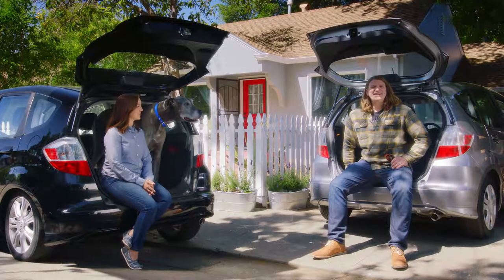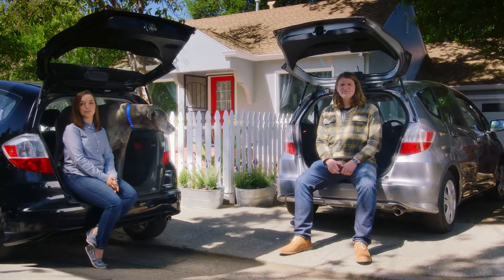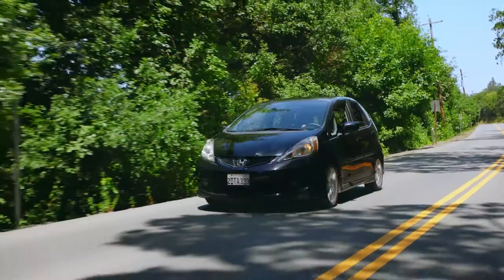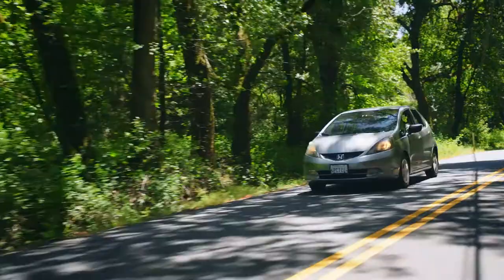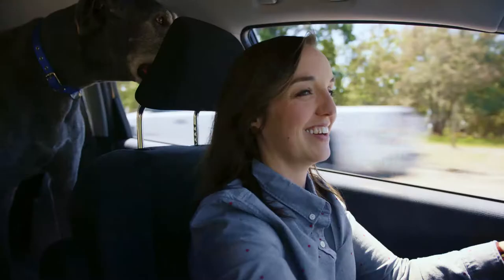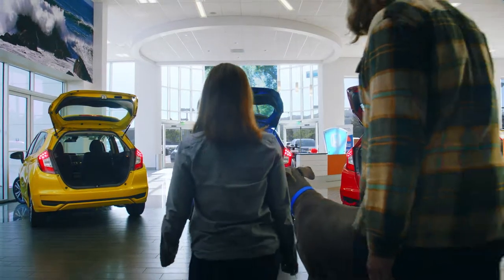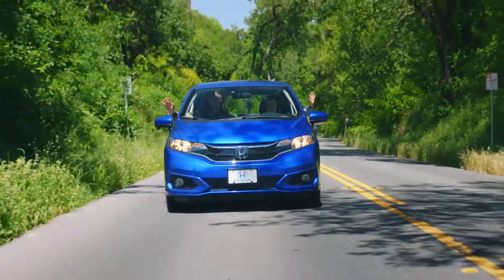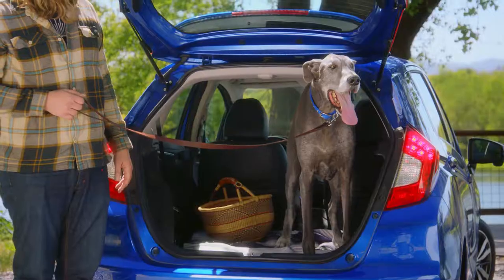’10 + ‘11 Fits Peters Family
2 great cars. 1 Great Dane.